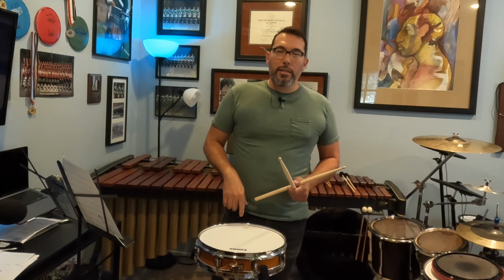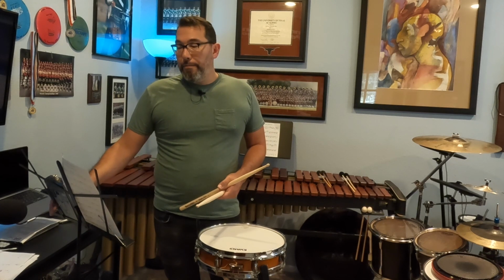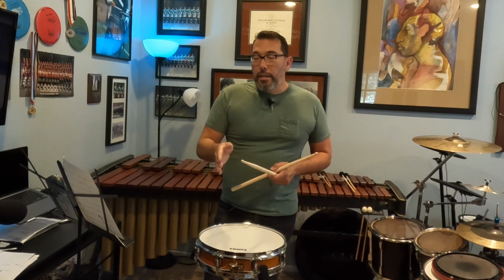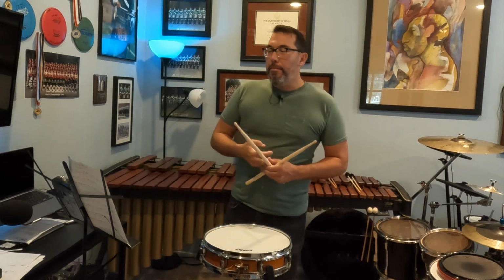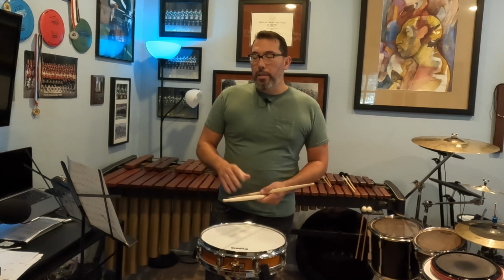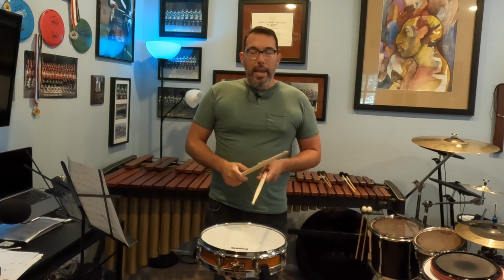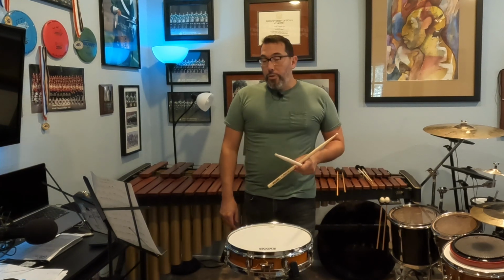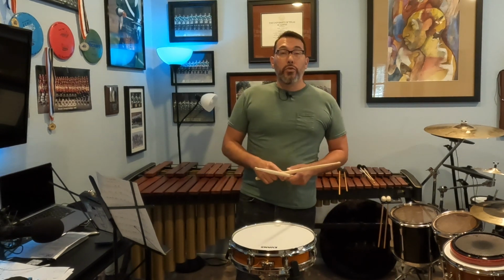CCISD Set B Snare 2023 Full Tutorial and Runs 70, 100, 120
Snare Drum
● Chop 13: thirteen essential match grip muscles
● Snare Technique & Fundamentals: beginner drumline training
● Rudiments, Level 1: thirteen essential beginner snare rudiments
● Rudiments, Level 2: intermediate rudiments & simple grids
Mallets
● Keyboard, Level 1: ten fundamental beginner patterns in all keys
● Keyboard, Level 2: intermediate keyboard for 2-mallet and 4-mallet skills
Reading
● Check patterns: beginner rhythmic vocabulary

Aya portal also includes “The Handbook” and the following:

GENERAL

4-mallet grip and traditional grip set up
Timpani fundamentals

LITERATURE

 - Singles
- Triplet Rolls
- Timing
- Accent Shift
- and more!